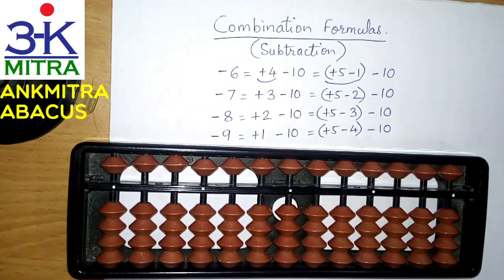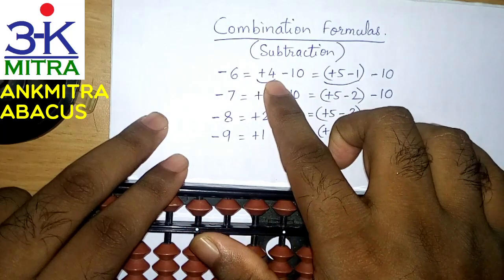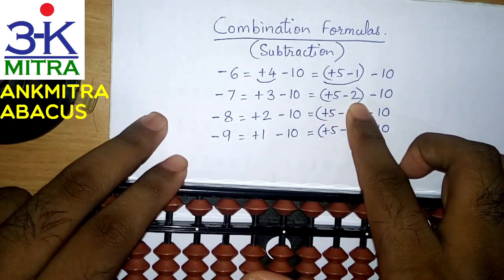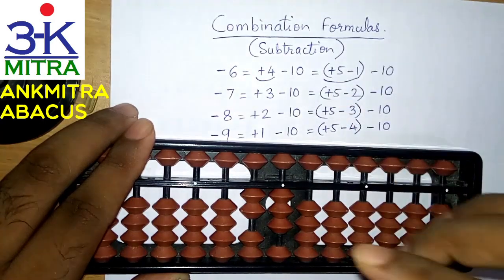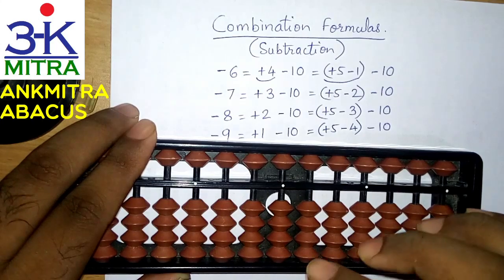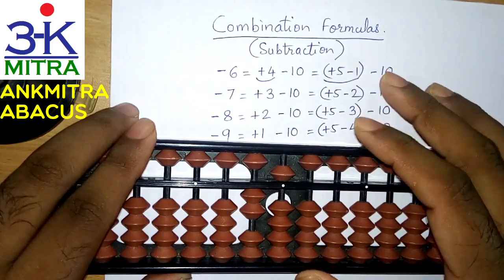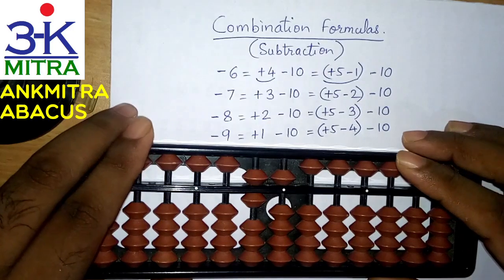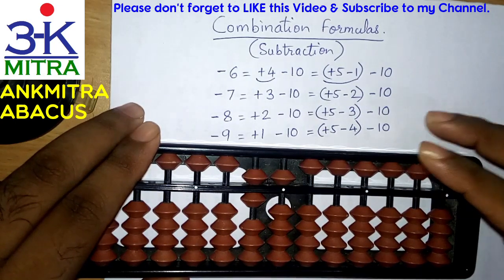Abacus || English || Lesson 7: When & How to use Combination Formulas (Subtraction)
In this video I have explained the situations when we need to use the Combination Formulas for Subtraction on the Abacus and how to think about it and use it. Remember that Combination Formulas are to be used only in certain situations while adding or subtracting digits greater than 5.

For details on Abacus Practice Worksheet Sets for Addition, Subtraction, Multiplication & Division, visit the following Blog page: